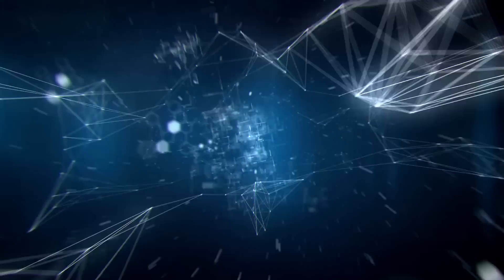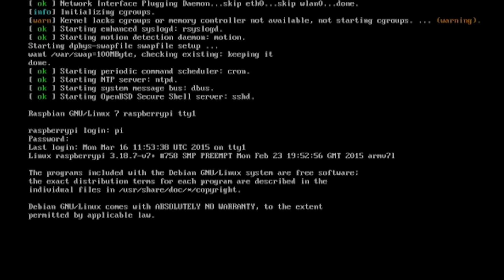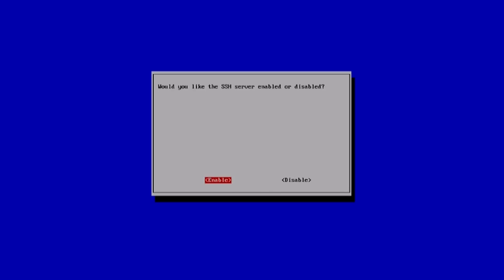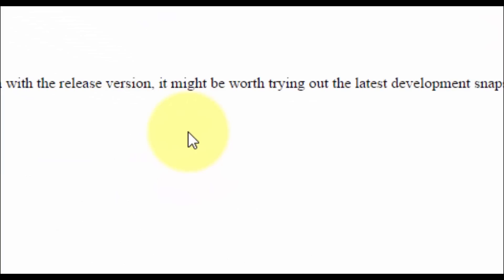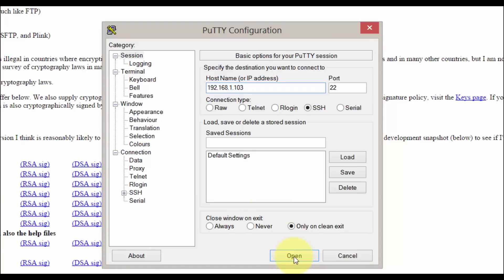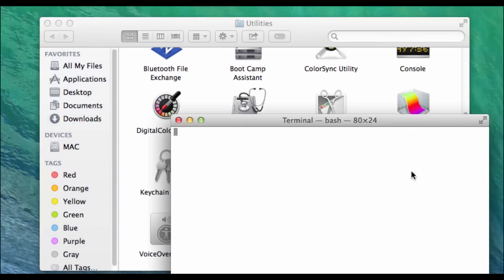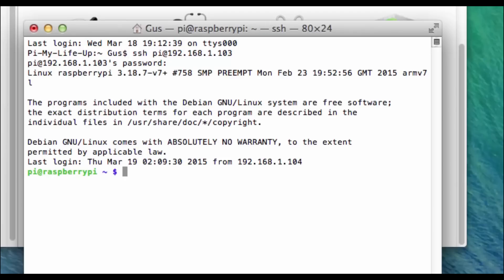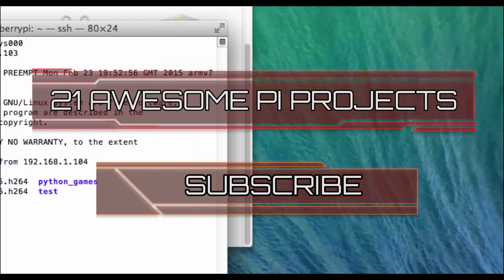Raspberry Pi SSH: How to SSH into Raspberry Pi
Raspberry Pi SSH is the easiest way to remotely control your Raspberry Pi. Once you have activated it on the Pi using either a MAC or a windows computer is dead easy.

In my video I show you How to SSH into Raspberry Pi on either a mac or windows. I will write a brief instructions below if you’re having any troubles.

Firstly you need to turn on Raspberry Pi SSH on the actual Pi. To do this simply go to raspi-config and go to advanced options-SSH and simply enable it. If you need to get the Raspberry Pi’s IP address simply enter hostname –I (You may need to rewrite it as copying and pasting is a bit iffy sometimes)

On a Windows computer simply download and install putty, in here type the IP address of the Pi and keep the port as 22. Simply connect and login and that is all you need to do!

On a Mac you simply need to open up terminal (Found under Go Utilities) and then write the following command. SSH pi@your IP address. You will probably need to respond to a security question but apart from that you’re good to go.

I hope this helps for learning how to SSH into Raspberry Pi, if you like my video then please subscribe so you stay up to date with all the coolest projects, guides and much more.